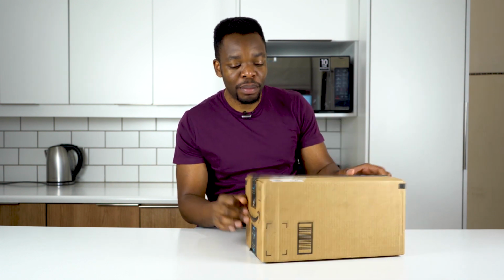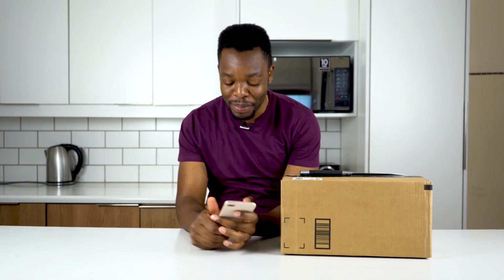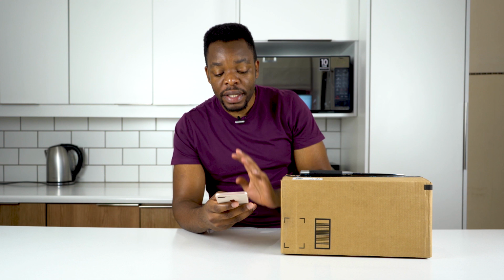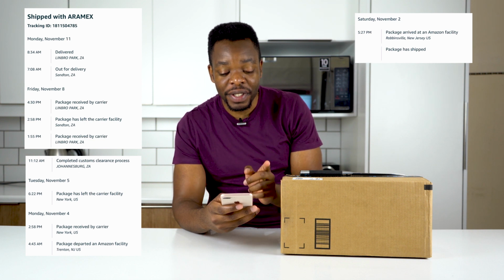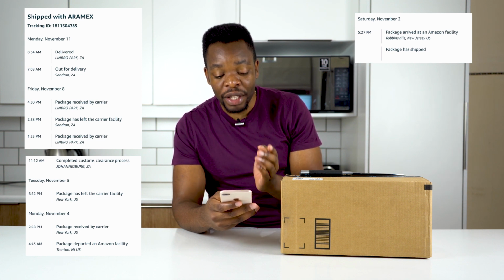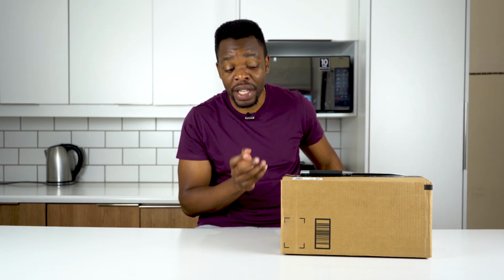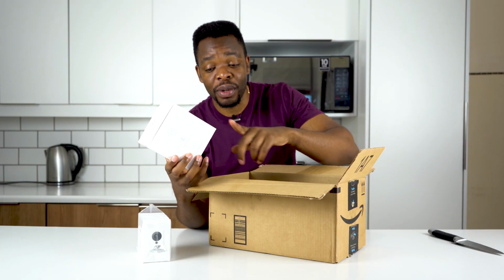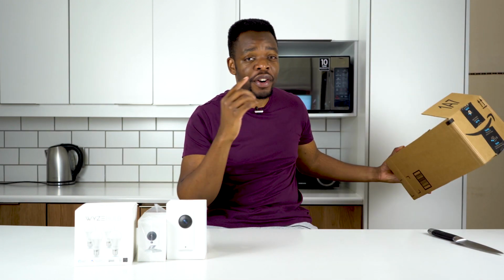Buying on Amazon from South Africa (No Forwarding Agent)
Buying on Amazon from South Africa

Buying products on amazon can be a hassle if the seller doesnt ship to South but its noth impossible even when forwarding agent is not involved

Wyze light Bulbs
Wyze Cam 1080p HD
Wyze Cam Pan 1080p Pan/Tilt/Zoom

Pedro Muanza
Bruma
2026
Johannesburg
Gauteng
South Africa